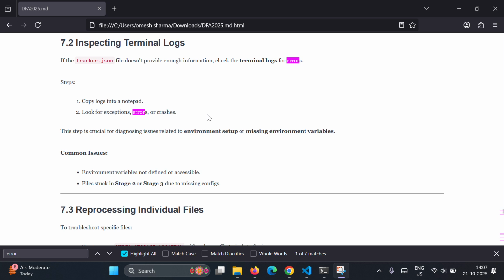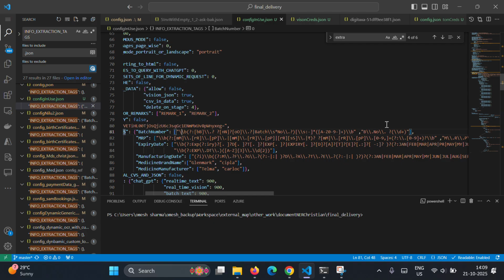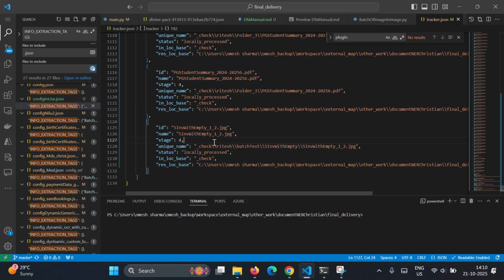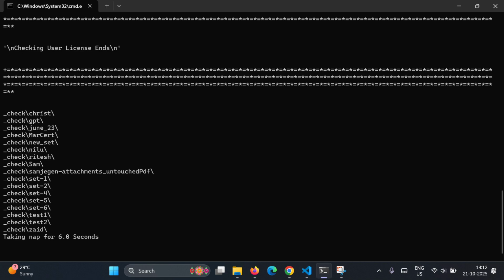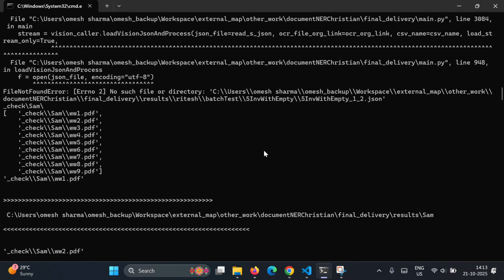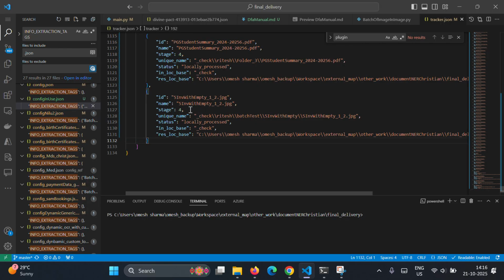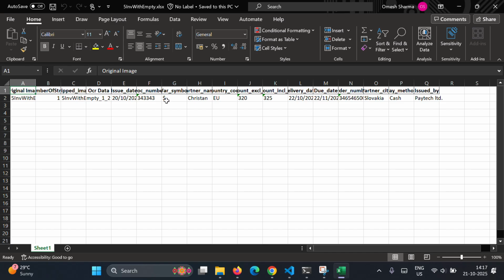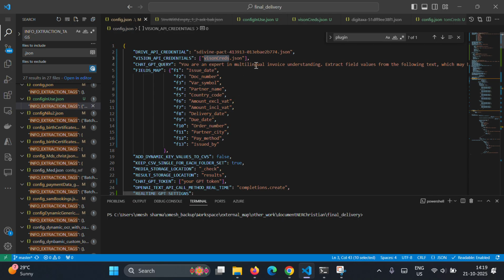DFE – Troubleshooting Guide (Tracker.json, Logs, Reprocessing, GPT/OCR Errors, Environment Fixes)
Welcome to Video 7, the final part of the Document Field Extractor (DFE) training series.
This video focuses entirely on Troubleshooting & Debugging — helping you identify, diagnose, and fix issues that occur during OCR, GPT extraction, environment configuration, or file processing.

This is a must-watch video for developers, data-entry operators, automation engineers, and enterprise admins using DFE in production.

1️⃣ tracker.json – The Core Debugging Tool

How tracker.json logs every file

Understanding:
✔ File ID
✔ Folder ID
✔ Stage
✔ Status
✔ Remarks & errors

How to identify stalled or failed documents

How stage numbers reflect the processing pipeline

2️⃣ Using Terminal Logs for Deep Diagnostics

How to copy logs to Notepad

Searching for stack traces, exceptions, missing config messages

Differentiating between:

Environment errors

GPT errors

OCR failures

File structure issues

3️⃣ Reprocessing Individual Files

Learn multiple ways to reprocess a file safely:

✔ Create a temporary MEDIA_STORAGE_LOCATION with only one file
✔ Set all files to stage 4
✔ Set ONE problematic file back to stage 2
✔ Delete tracker.json and re-run
✔ Move the problematic file to a fresh folder and run again

This helps isolate the issue and confirm whether your fix works.

4️⃣ Common Real-World Issues Explained

We go over the most frequent causes of failure:

GPT / AI Extraction Errors

Missing or expired GPT token

ChatGPT responding in unexpected format

Exhausted token quota

Wrong model specified in config.json

OCR Issues

Google OCR quota exceeded

Bad image quality

Unsupported PDFs

Tesseract missing traineddata files

Configuration Issues

Incorrect MEDIA_STORAGE_LOCATION path

Wrong RESULT_STORAGE_LOCATION

Missing environment variables

Incorrect folder permissions

Plugin path issues

Batch Processing Issues

Batch window misconfiguration

Results not generated due to tracker lock

Stuck stage 2 or stage 3 documents

5️⃣ Checklist Before Reprocessing

Confirm environment variables

Verify GPT token

Validate all config.json paths

Run the app with --help if command-line mode was used

Ensure no Excel/CSV file is open (Power Query users)

📌 Key Takeaways

By the end of this video, you’ll know how to:

✔ Trace problems using tracker.json
✔ Debug using terminal logs
✔ Fix environment issues
✔ Reprocess documents without breaking the pipeline
✔ Understand what stage numbers mean
✔ Avoid recurring issues with correct setup

DFA is a powerful tool — and knowing how to debug it unlocks its full potential for enterprise use.
00:00 – Introduction to Troubleshooting
00:40 – Understanding tracker.json
03:20 – Debugging Using Terminal Logs
06:10 – Isolating Issues by Reprocessing Files
09:00 – Common GPT & OCR Issues
12:40 – Environment & Configuration Errors
15:20 – Batch Processing Problems
17:10 – Best Practices for Reliable Processing
19:00 – Final Checklist & Wrap-up